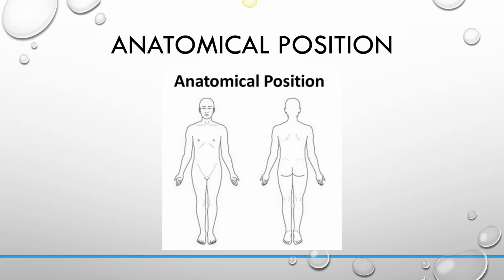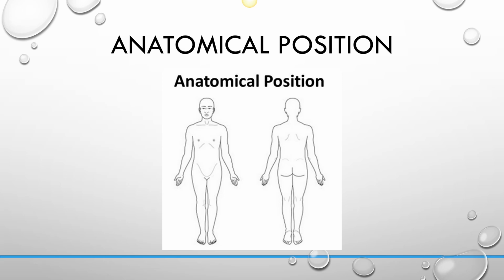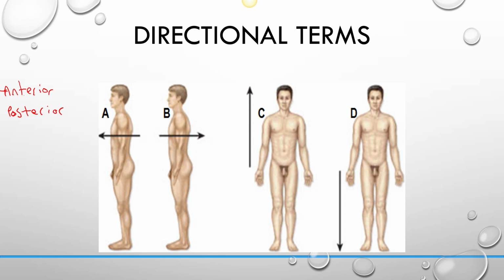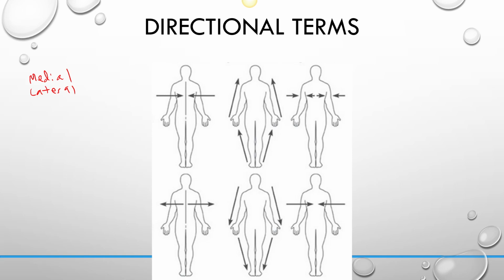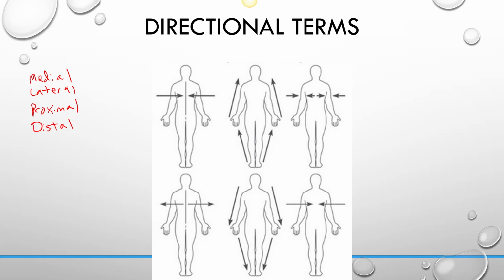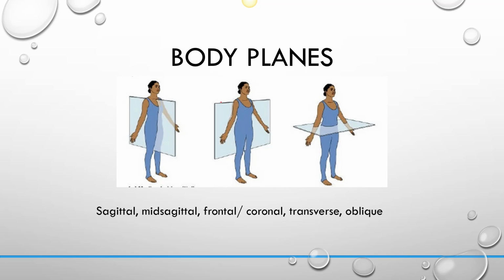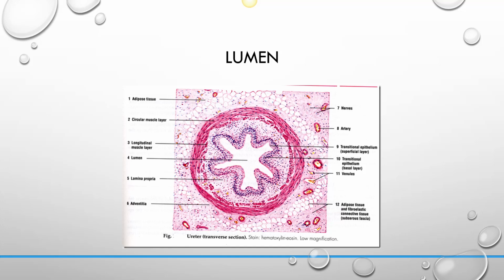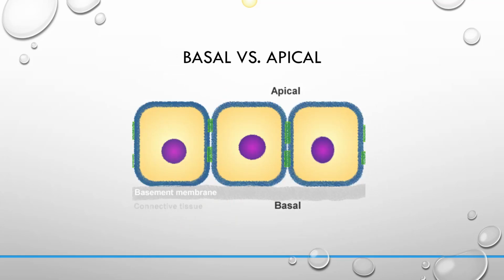Directional Terms and Planes